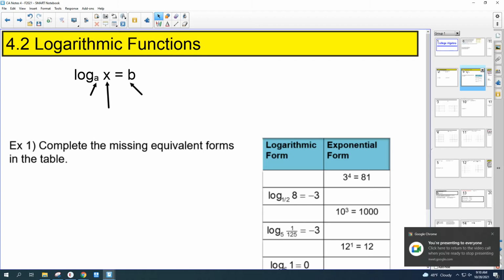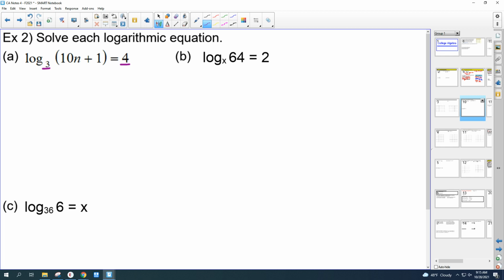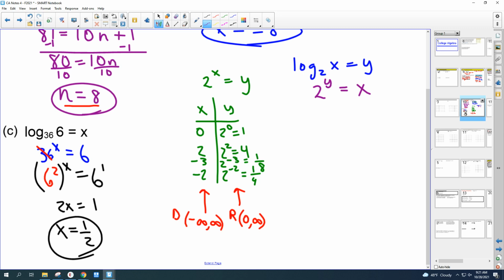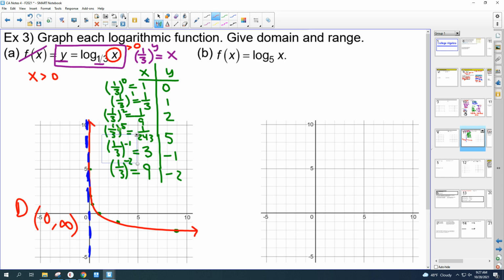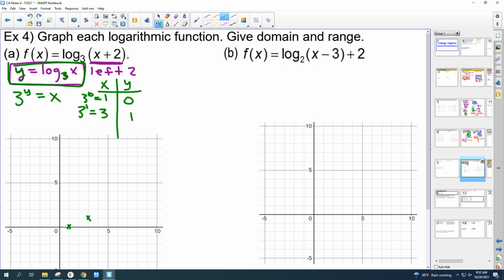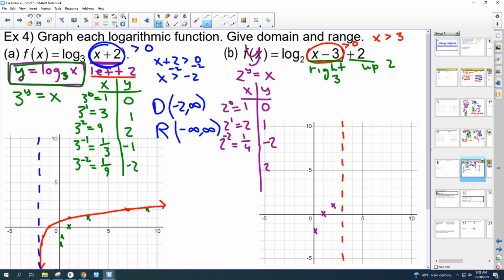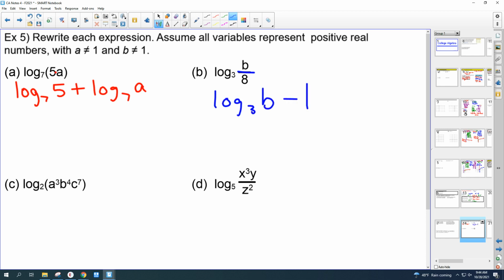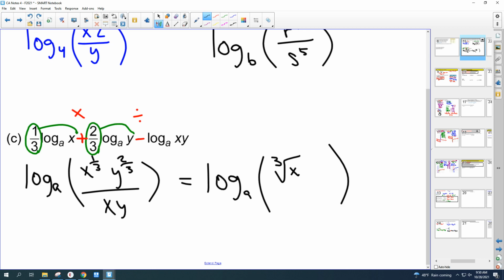CA - 4.2 F2021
4.2 Logarithmic Functions
Logarithms, Graphing Logs, Solving Log Equations